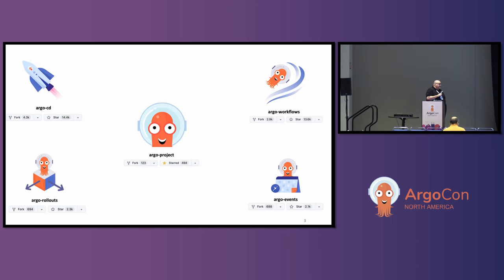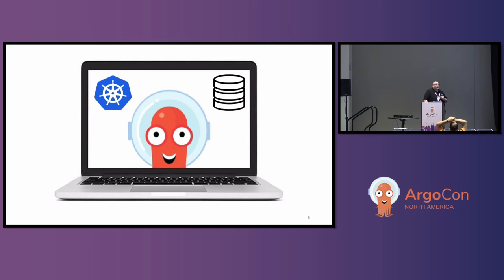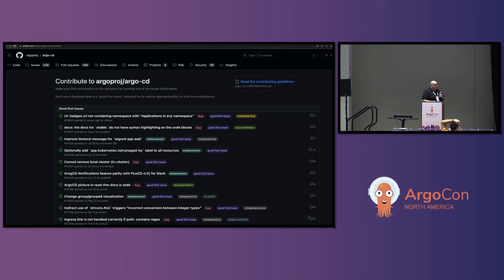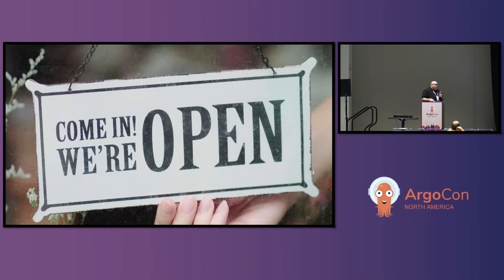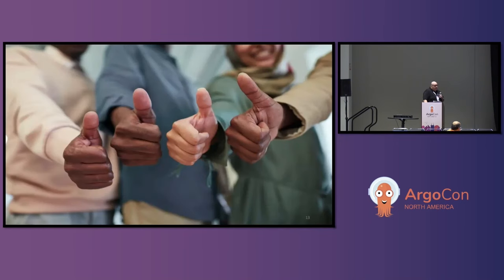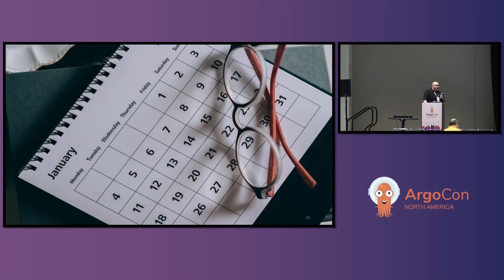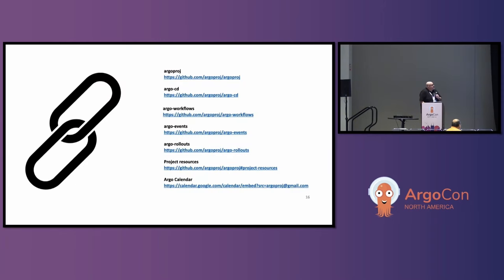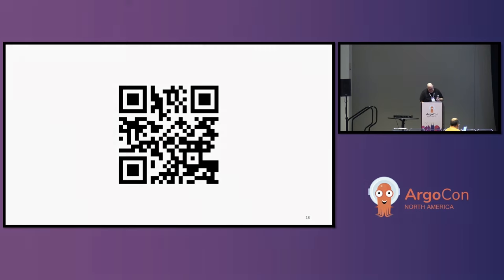Lightning Talk: Pull Requests Welcome! - How to Contribute to the Argo Community - Jason Meridth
Lightning Talk: Pull Requests Welcome! - How to Contribute to the Argo Community - Jason Meridth, Procore

The Argo project tools are made possible by the contributions of people from all over the world. Whether you're a developer, designer, tester, writer, or simply someone who wants to help out, there are many ways you can help contribute to an Argo project. We will discuss the benefits of contributing to an Argo project, the many ways that you can get involved in the community and learn how to interact with the open source process for a popular cloud-native product. We aim to dispel the myth that you have to be a super-nerd to be able to give something back to the community. You don’t even have to understand how git works! This presentation is for anyone who is interested in contributing to open source. Whether you're a developer, designer, tester, writer, or simply someone who wants to help out, there is something for you in this presentation.